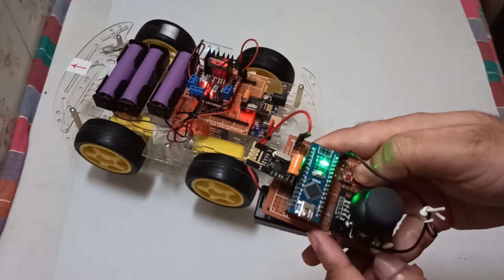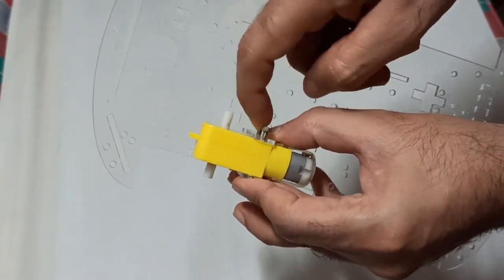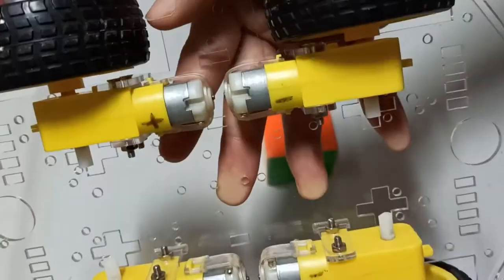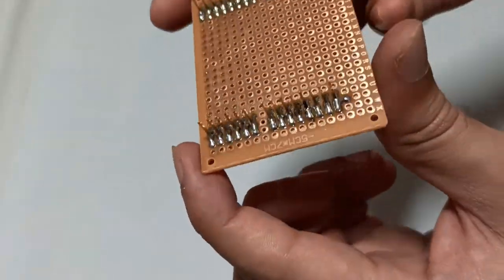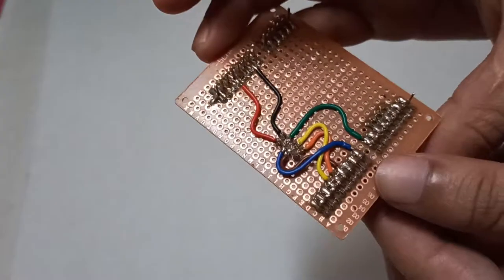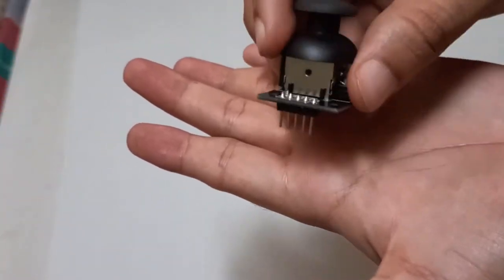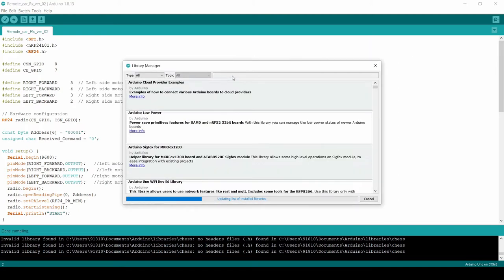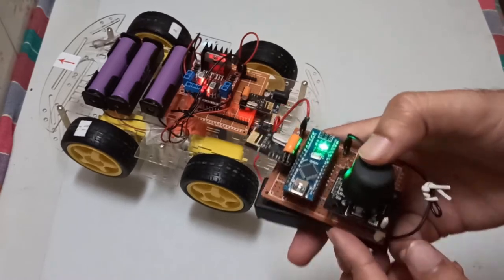DIY | How to make Joystick and Buttons controlled Remote car using Arduino | nRF24L01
Most of us likes to drive a Remote control Car.
In this video we will learn How to build the Remote car which can be Controlled using Joystick or Buttons.

While building the car please be careful with lithium ion batteries.

00:00 Intro
00:20 Parts
00:33 Car build
02:25 Receiver Build
04:03 Transmitter Build
04:55 Assembly
05:46 Test No. 1
06:45 Test No. 2
07:42 Bonus Test

Parts List: (Amazon.in)

4wd Car kit
Arduino UNO
Arduino Nano
L298 Motor Driver
nRf24L01 Modules
18650 Li-ion battery
(If possible buy this from local shop)

18650 Li-ion battery charger
Battery Holders
General purpose PCB
20 mm berg strips : I bought this from local electronics shop
Scotch Tape
Switches : Local Shop

Tools Required:
Soldering Iron
Iron I used